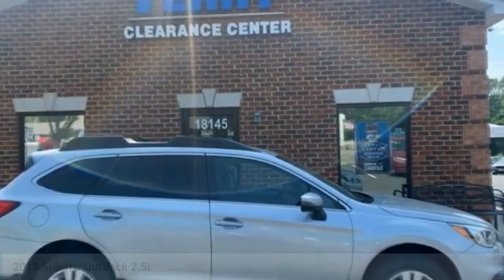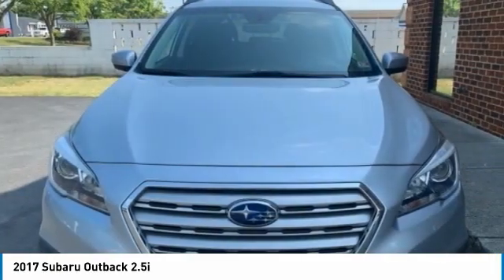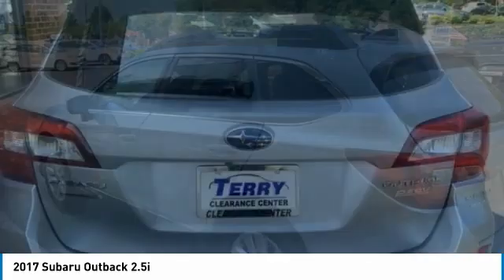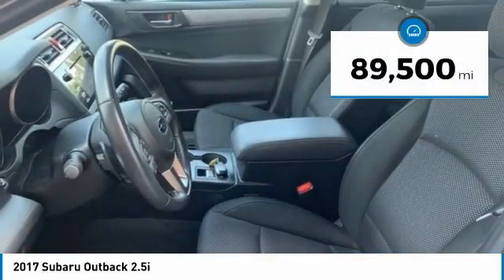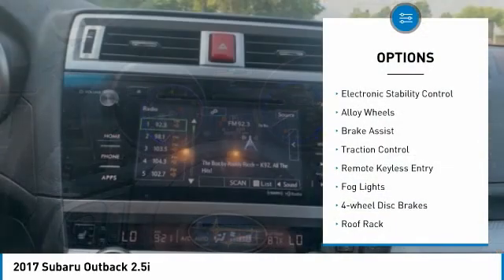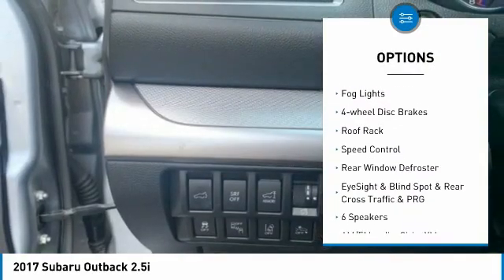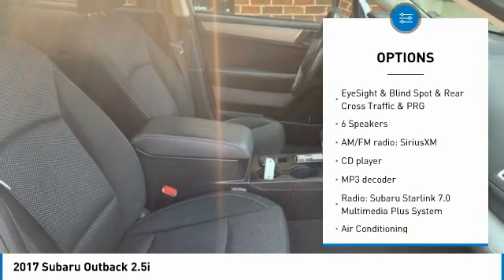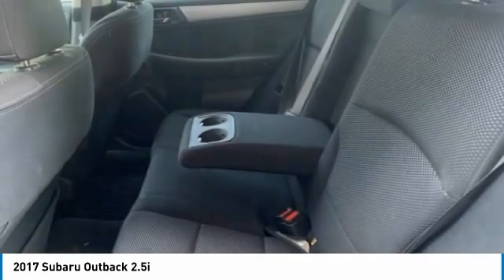2017 Subaru Outback Lynchburg VA CC7830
This 2017 Subaru Outback 2.5i in Ice Silver Metallic features: Stock numbers starting with VA are located at Terry Auto Outlet at 2828 Candlers Mtn Rd, Lynchburg, VA. Stock numbers starting with CC are located at Terry Clearance Center at 18145 Forest Rd, Lynchburg, VA Stock numbers starting with SB are located at Terry of South Boston at 1426 Wilborn Ave South Boston, VA. All other stock numbers are located at Terry VW Subaru at 19134 Forest Rd, Lynchburg VA 24502.